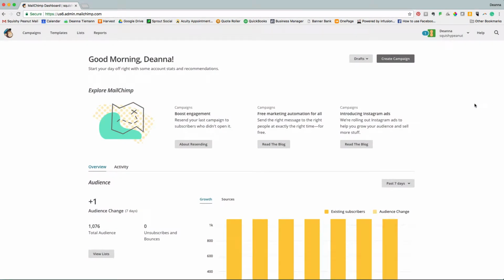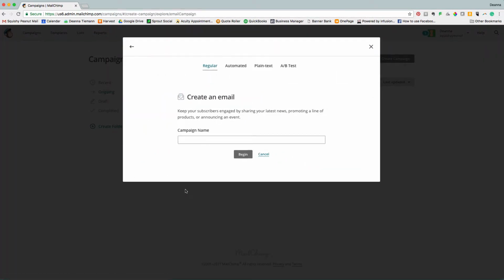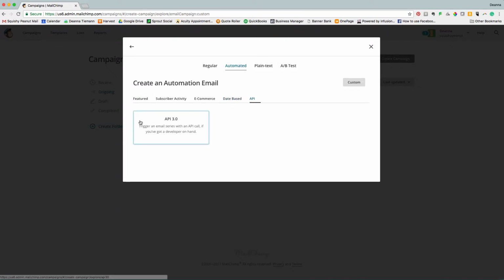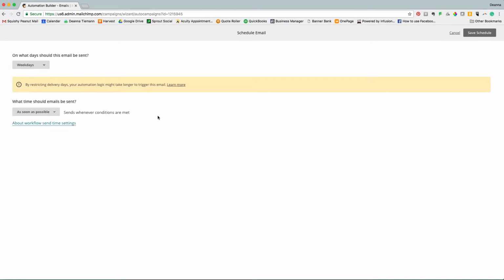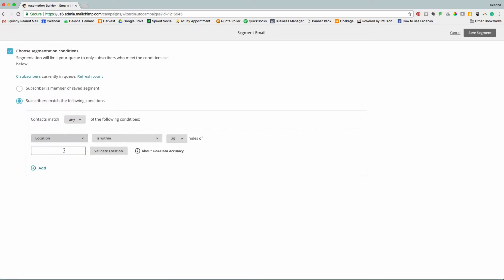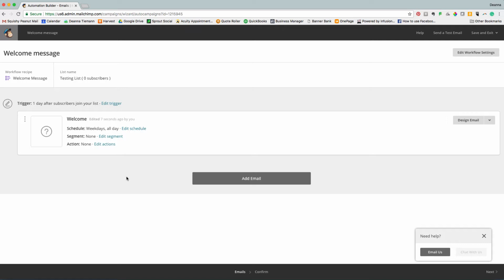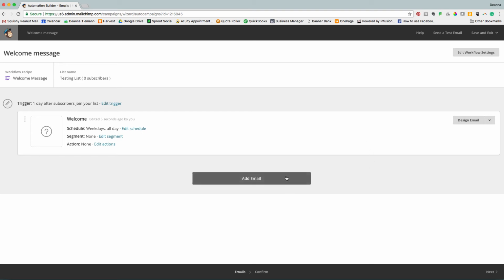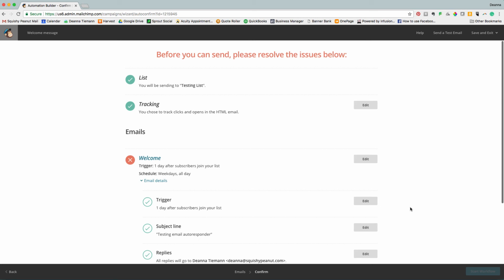How to Create an Autoresponder Campaign in MailChimp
This video finishes out our 5-part series about MailChimp. We talk about a more advanced feature of MailChimp, which is using autoresponder campaigns. These campaigns are great for setting up marketing messages and letting them automatically send out to your subscribers to increase brand awareness and keeping your company top-of-mind for your subscribers.

Follow our blog for social media information, tips, and news